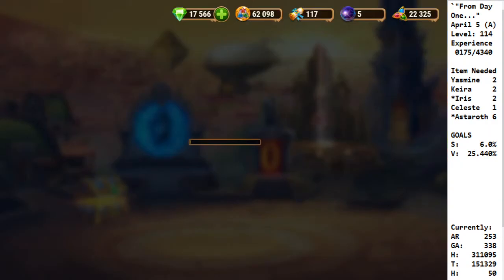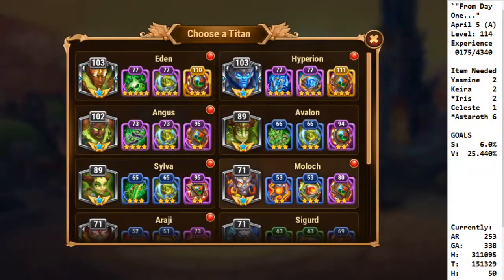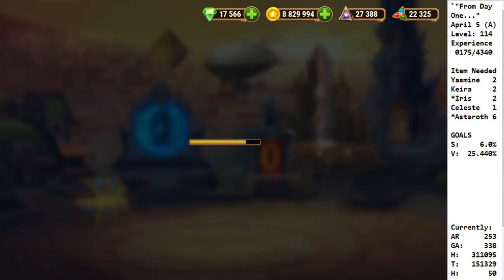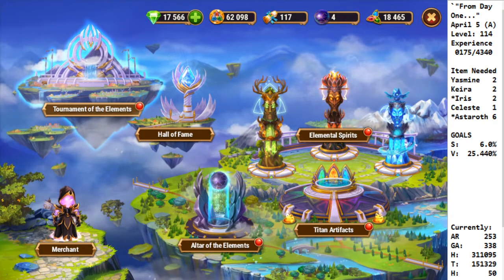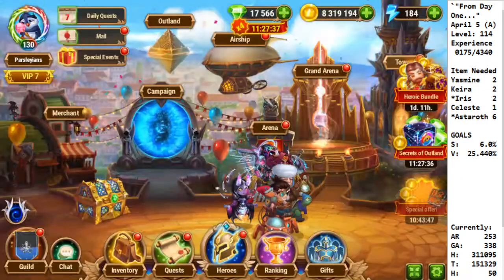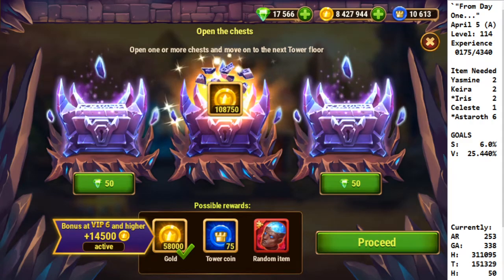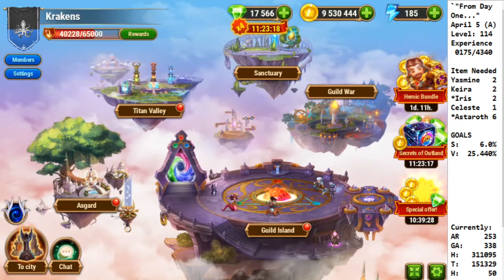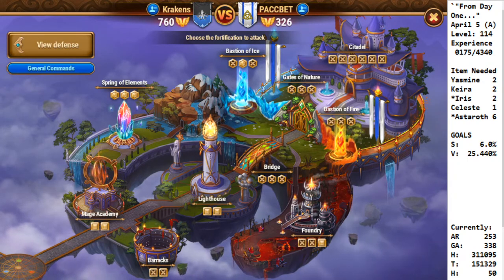Hero Wars "" From Day One..." April 5th (Part 1) * Kraken look in! *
Get paid for watching videos, filling out surveys, downloading apps whatever you like to do, and get paid out anytime you like in either crypto or gift cards anytime day or night worldwide. NOW!!

Get rewarded for what your already doing, shopping!!! With Ibotta, that's what you can do, whether it's shopping for groceries, keeping something from the store you need, or even a restaurant or food delivery service! Also right now, signing up will get you $10 free and get paid for what you do already, shopping!!!

Get your rewards from Hero Wars for FREE by going to CoinBase and Earn... Get $10 free when signing up, as well as taking a 2 minute lesson and get free crypto to use in Hero Wars!

to get your FREE CRYPTO today! Nexters does take Crypto as a form of payment!

Ever wish you had the opportunity to turn back time? We go and see if the 2nd time through can be done better than when first we joined Hero Wars. Join us "From Day One..." to see if we can avoid the pitfalls that we make starting out in Hero Wars.

Help us Reach Our Goals of 50,000 Views and 1,000 Subscribers!!! Members in Dominion always stand strong and we can do it!